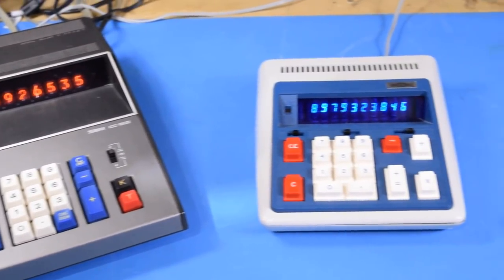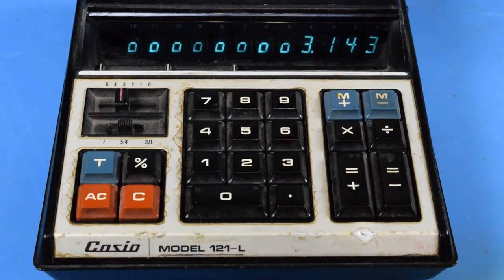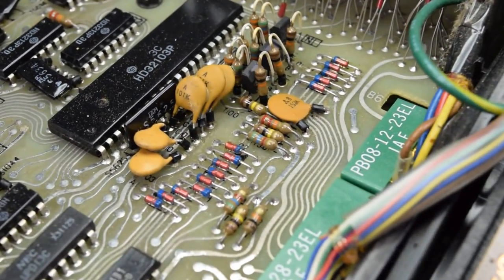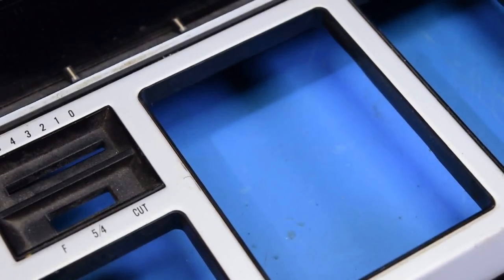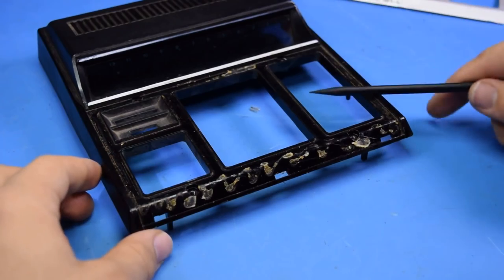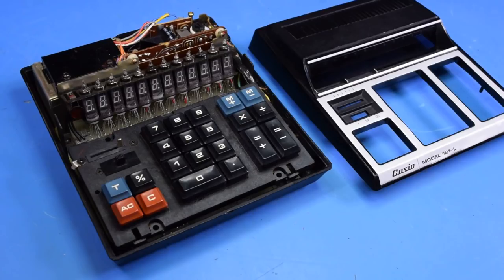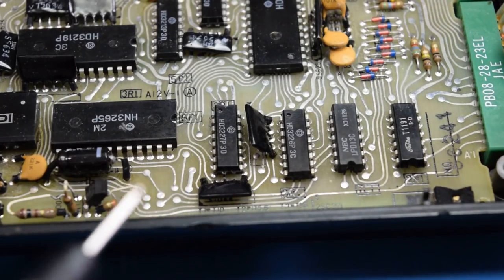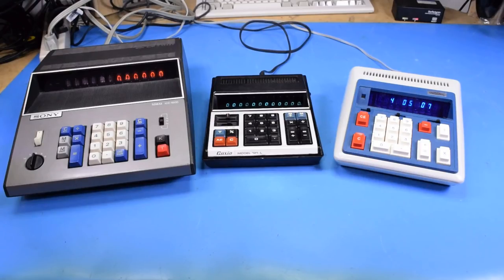0x0031 - Casio 121-L Calculator Restoration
I got another 70's calculator. I guess I run the calculator ranch up state.

I do like me some reed switches. You can hear them when you use it. Unlike the Unisonic, you cannot hear the VFDs turn off and on.